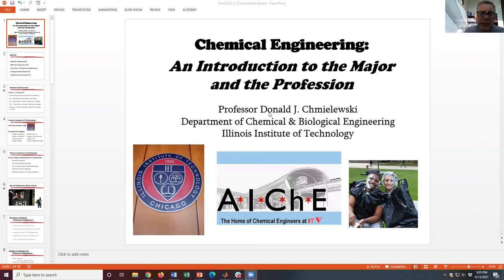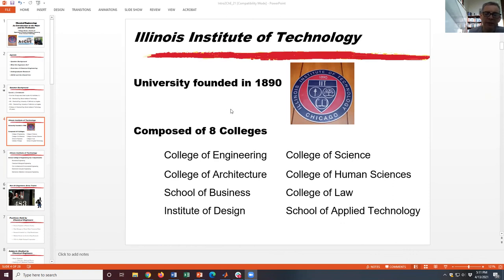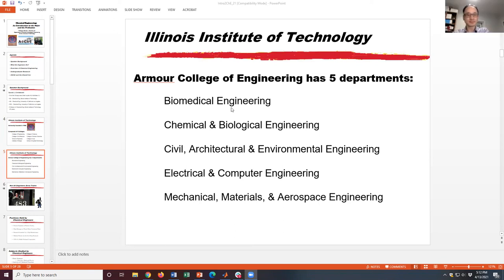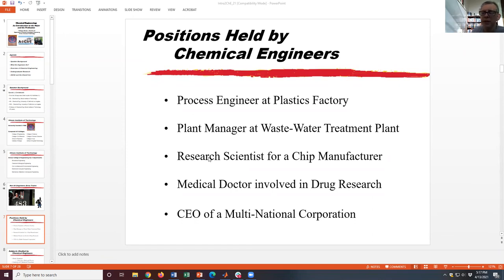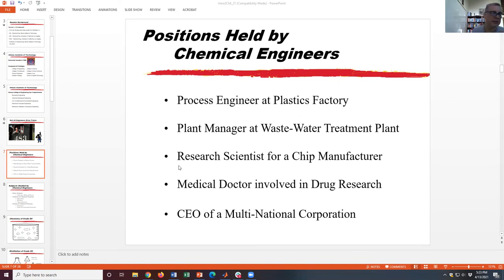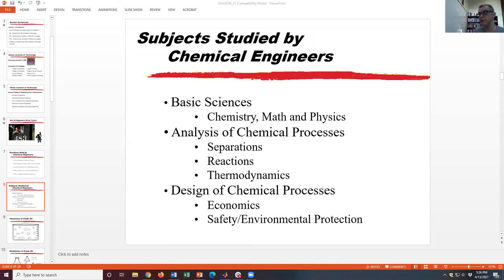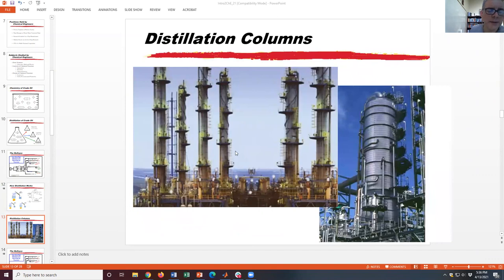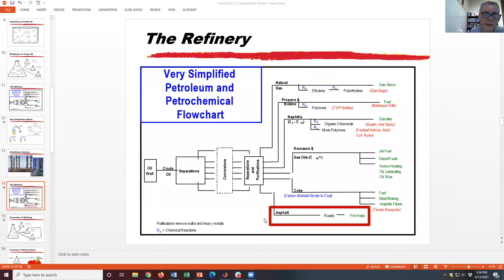Webinar: Introduction to Chemical Engineering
— Hear from Chemical Engineering faculty at Illinois Tech how chemical engineering prepares students for breakthrough research in purifying water, developing alternates to fossil fuels, and more. See a sample of IIT's chemical engineering curriculum and learn about the first class you'll take as an undergraduate—Introduction to the Profession.